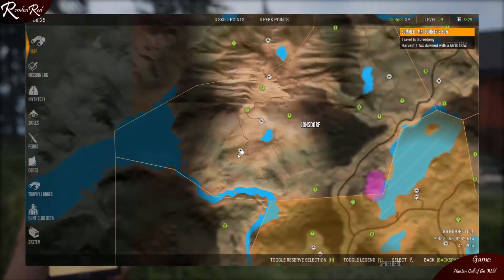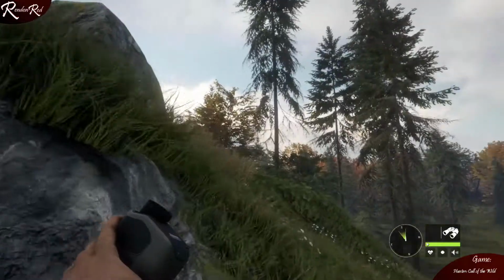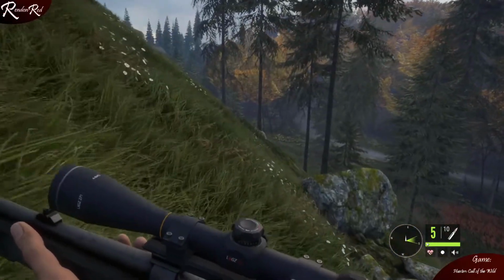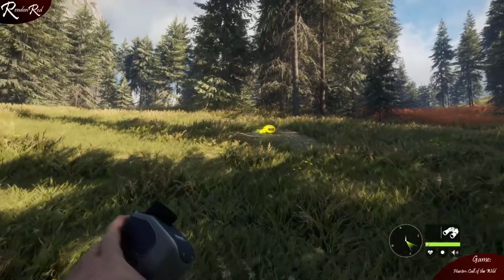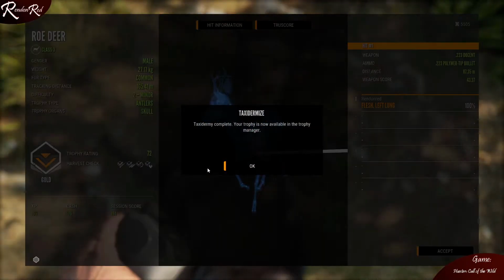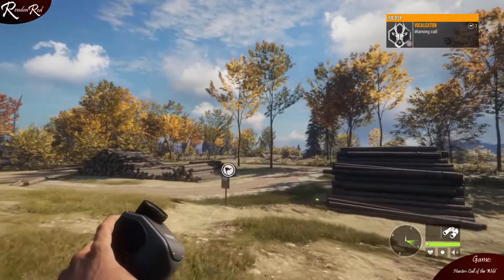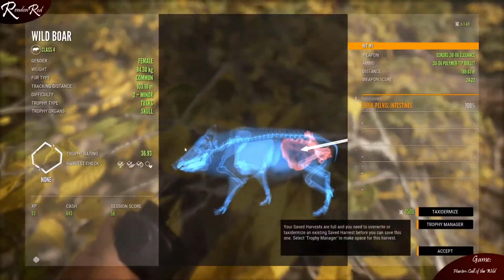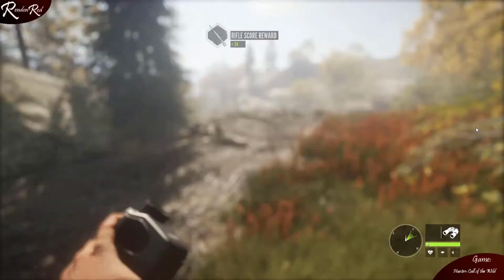Trophy Lodge Quest 4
In this episode of Trophy Lodge Quest, we are hunting Wild Boar in Hirschfelden.